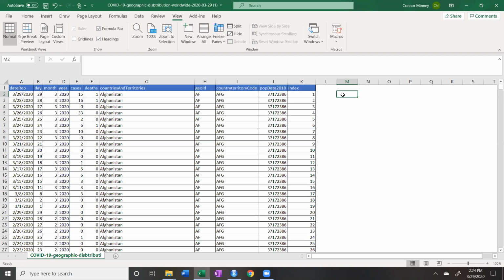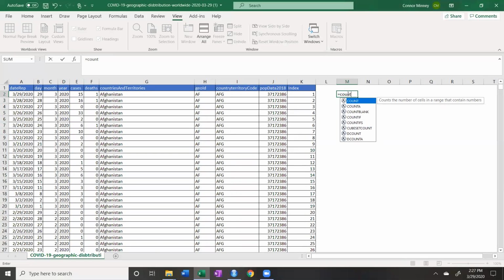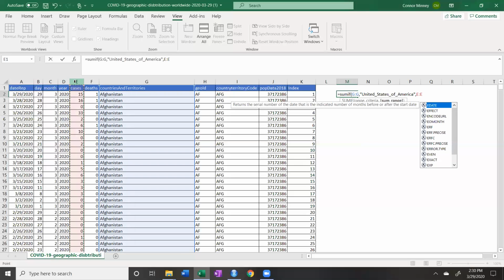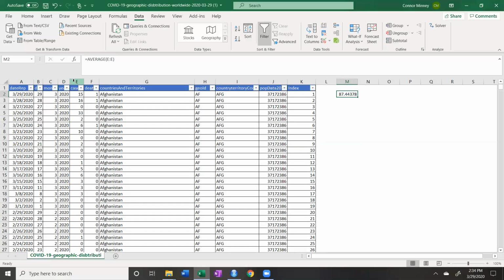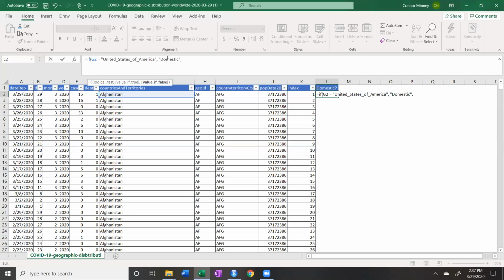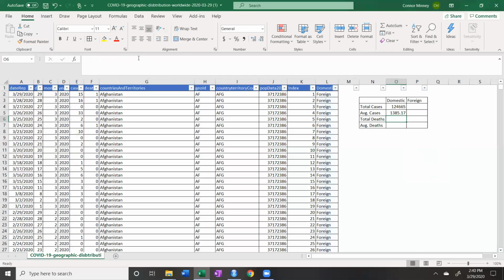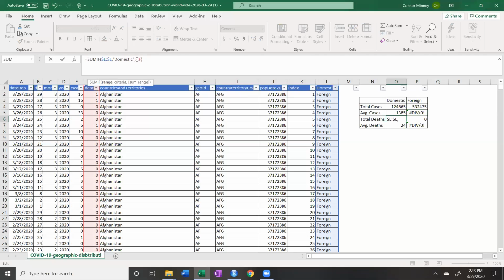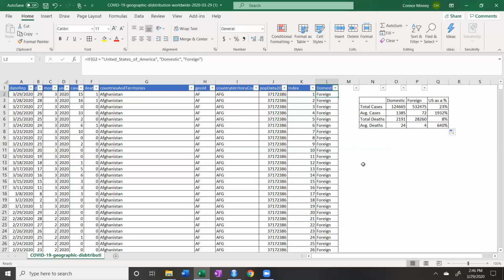Excel Foundations #2: Functions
A quick introduction to excel functions, including the following: COUNT/COUNTIF, SUM/SUMIF, SUM/SUMIF, AVERAGE/AVERAGEIF, and IF statements.